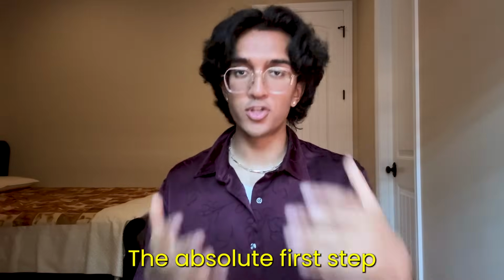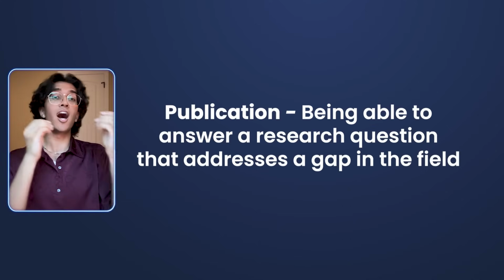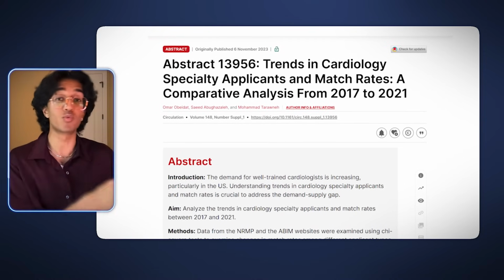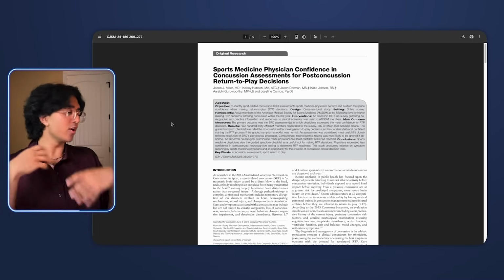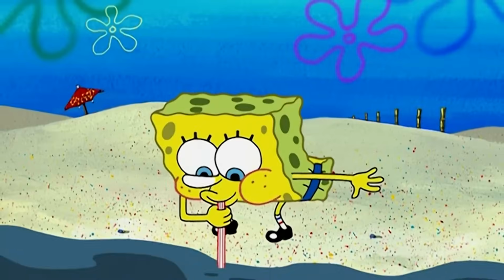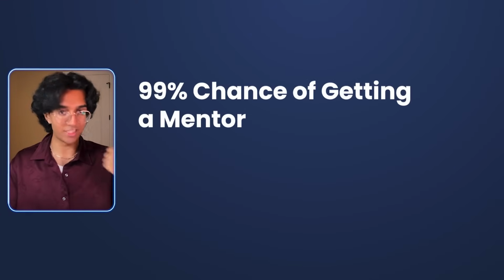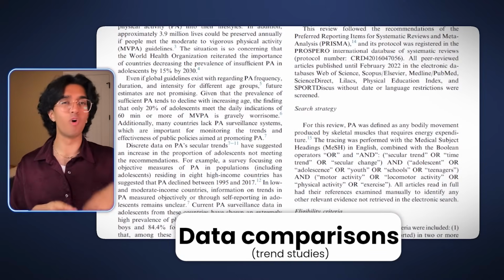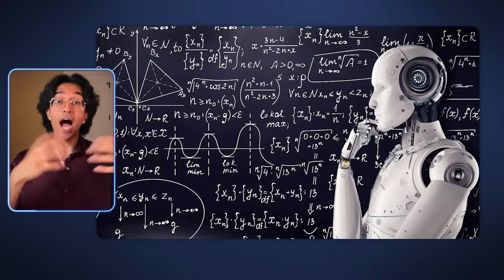My SECRET Research Method To Get Published in High School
This video walks through the exact research process I use to come up with original project ideas and follow them through to publication. It’s a practical guide for students who want to do meaningful research but aren’t sure where to start. I cover how to find a research question (that hasn’t already been done a hundred times lol), how to structure your approach, and how to stay focused from start to finish. I haven’t seen this kind of honest breakdown anywhere else on YouTube, so I wanted to share what actually works for me.

Video edited and rendered by Roberts The Editor.

Contents:
0:00 - The Method.
0:43 - Step Zero
2:11 - HOW TO FIND IDEAS
8:17 - Abstract Mining Walkthrough
10:55 - Pratik's Example Idea
12:37 - AI & Streamlining Research
14:51 - Finding the Right Mentor
17:46 - Publication Archetypes
21:19 - Must-Have Analysis Skills
22:30 - Bonus Trick For Originality